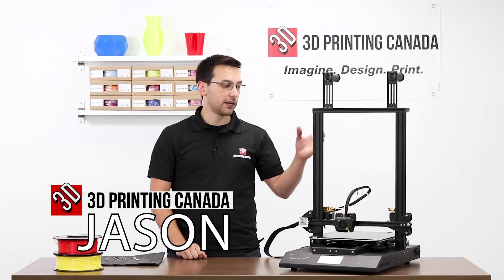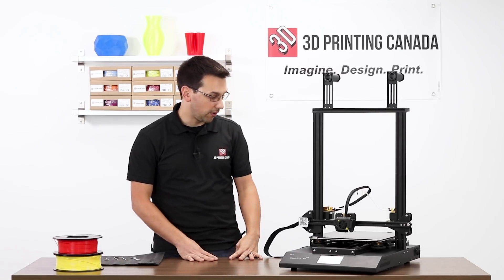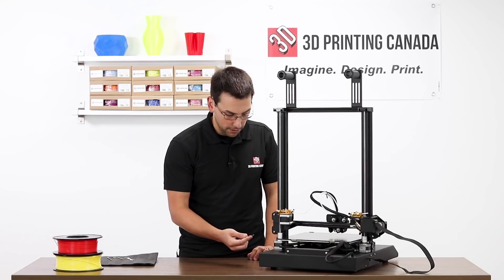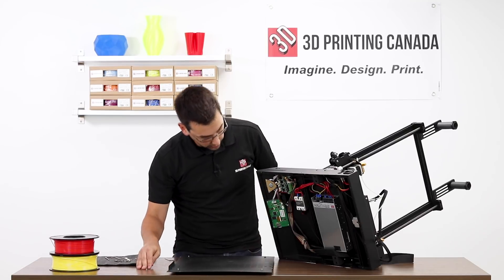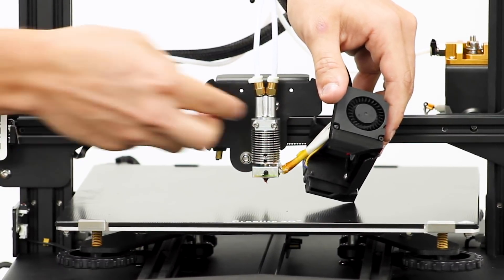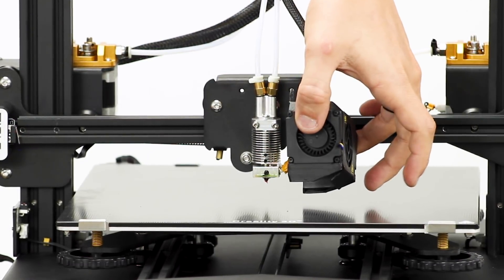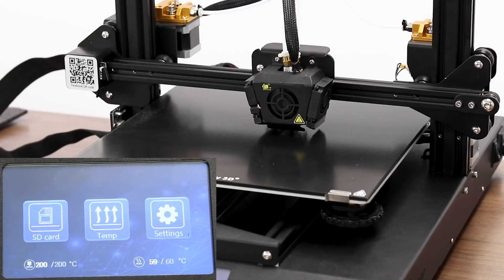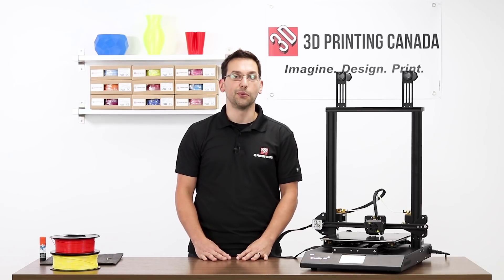In-depth Overview of the Creality CR-X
Our Address:
36 Ditton Dr., Unit #3
Hamilton, Ontario
L8W 0A9

Our Address:
36 Ditton Dr., Unit #3
Hamilton, Ontario
L8W 0A9